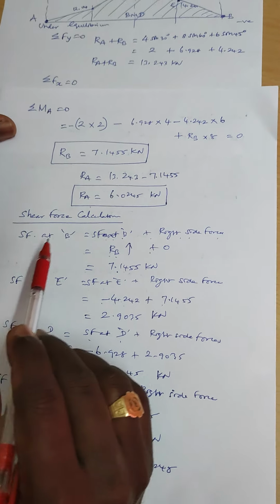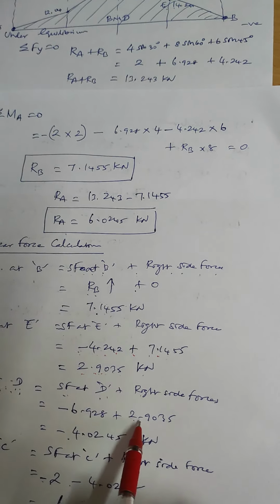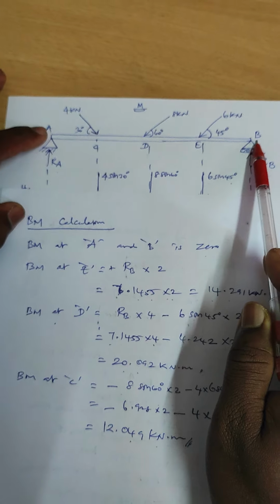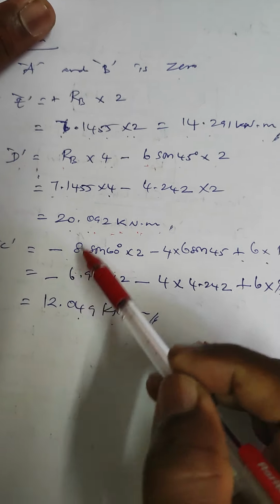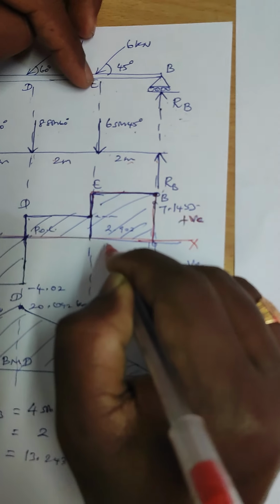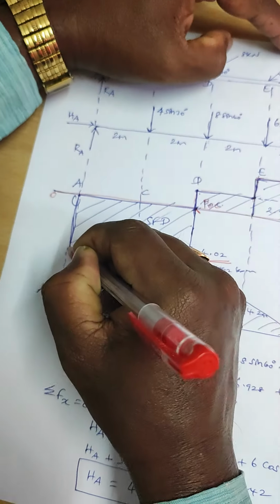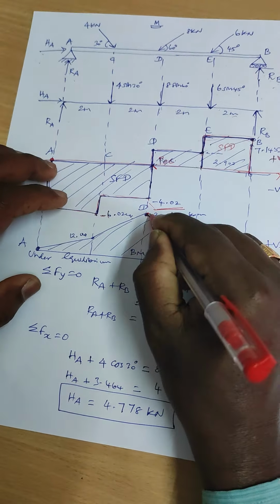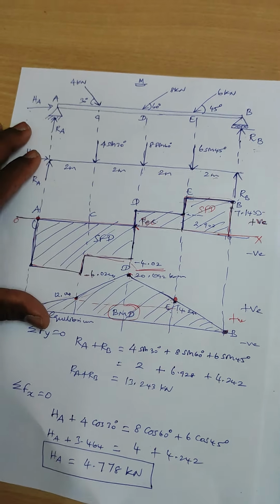simply supported beam part 2